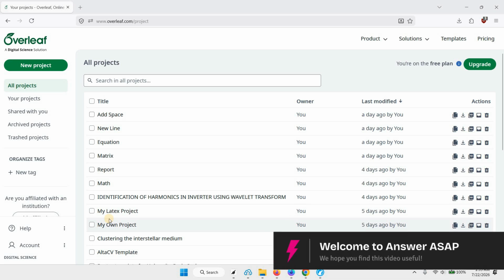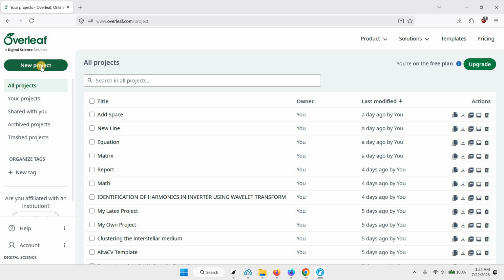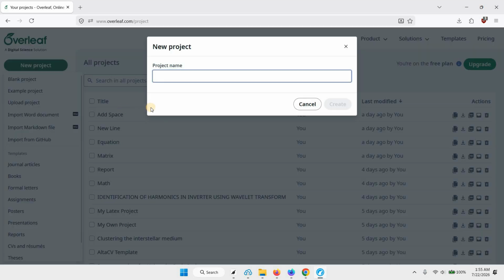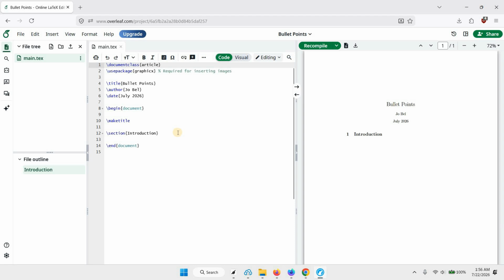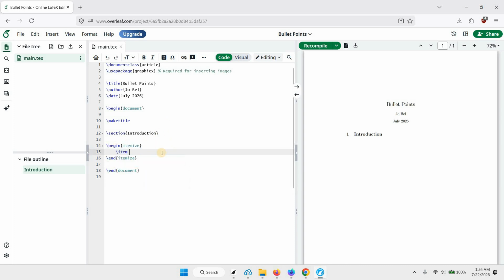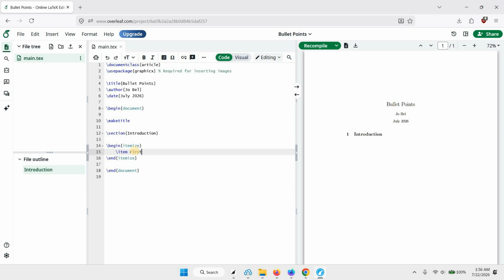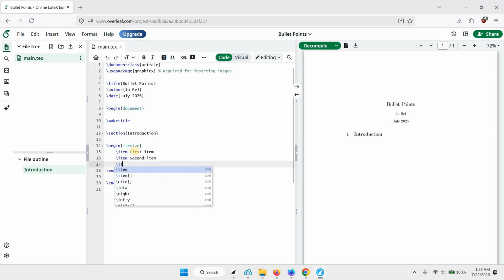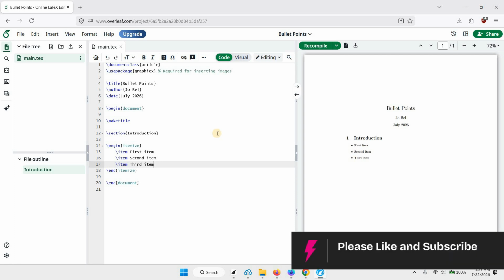How to ADD BULLET POINTS in Overleaf (Step by Step) 2026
Discover how to add bullet points in Overleaf to organize your content better and make your lists stand out in your documents. Please consider liking the video and letting us know if you have any comments, ideas or questions, we really appreciate any feedback! We have plenty of other tutorials on our channel so come and see if we can help you with anything else :)